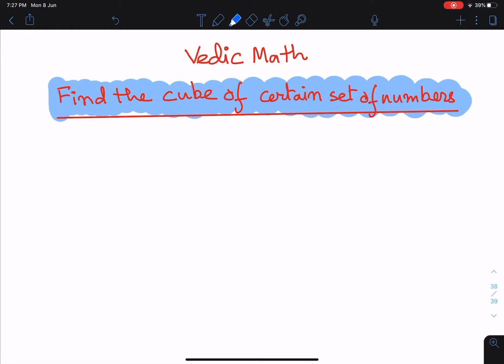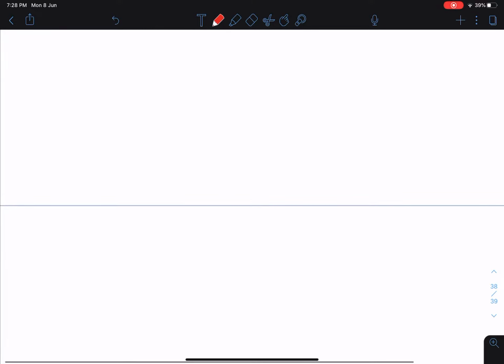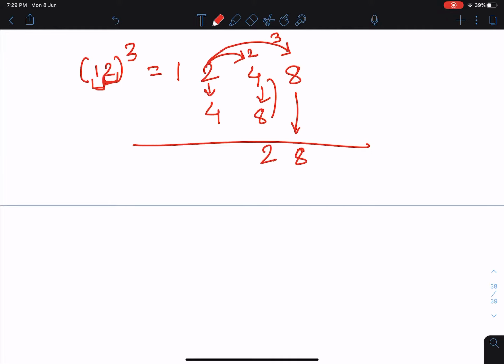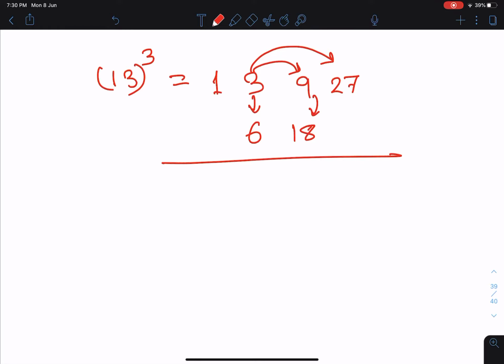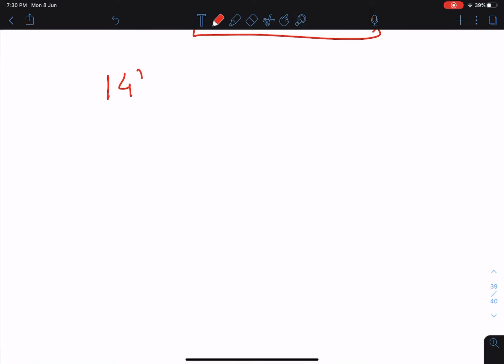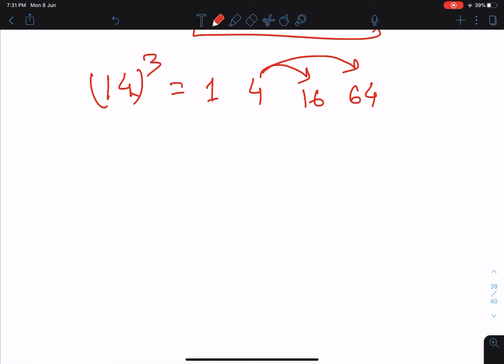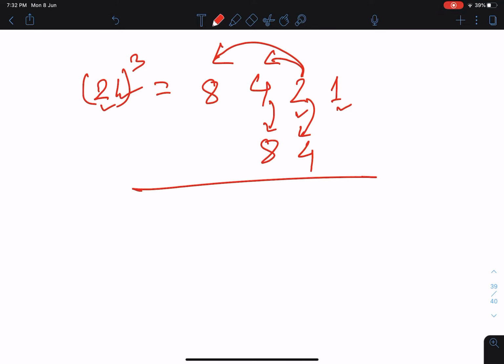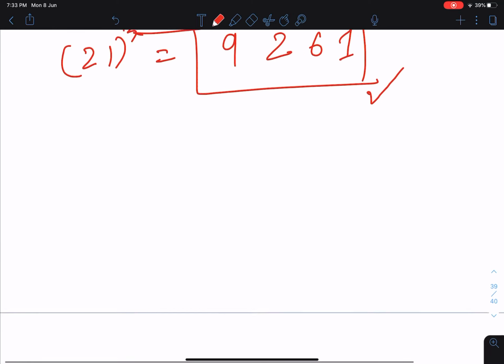Vedic maths tricks: how find cube of numbers which start or end with 1